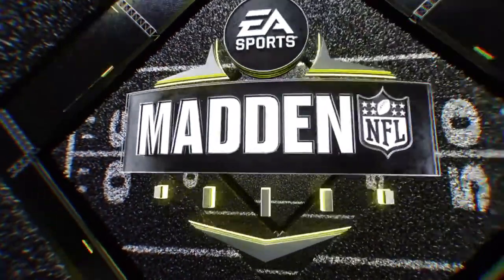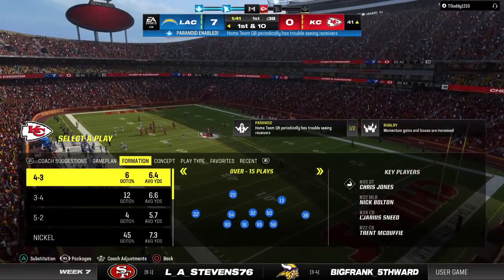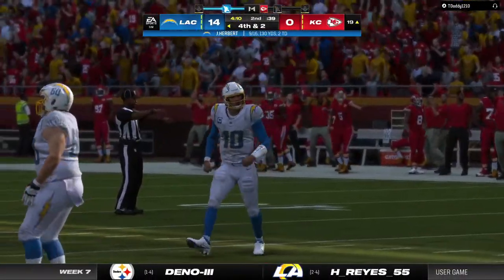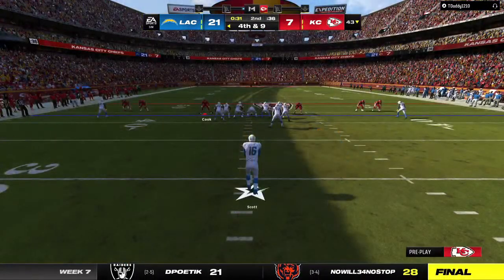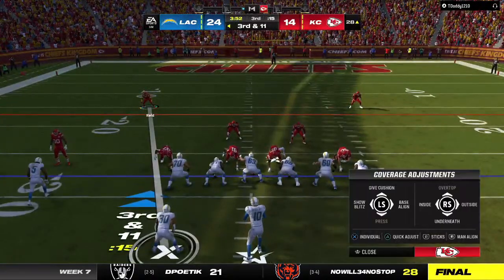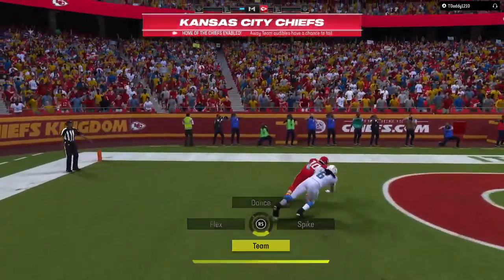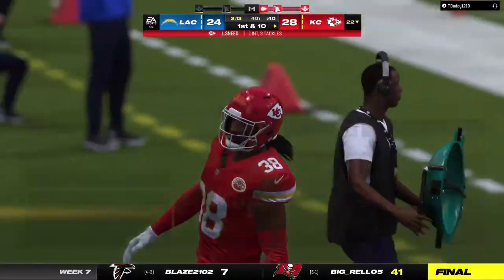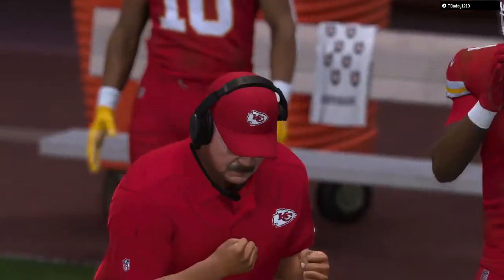Chargers vs Kansas city Chiefs (Madden Nation)